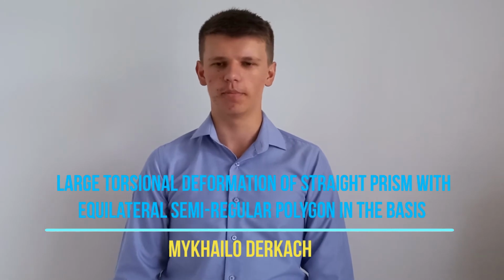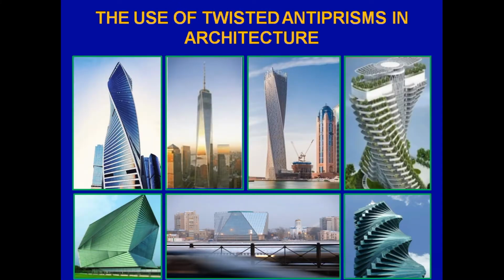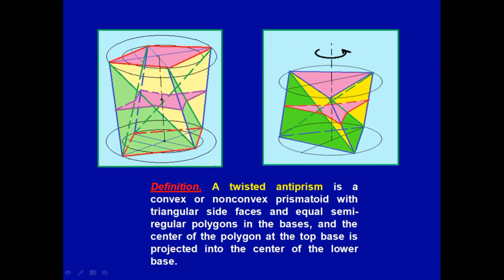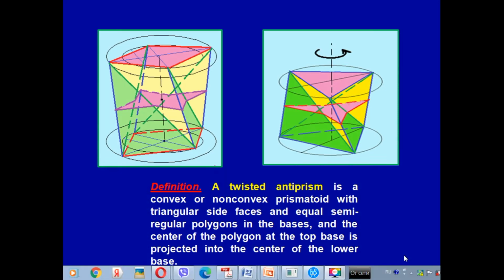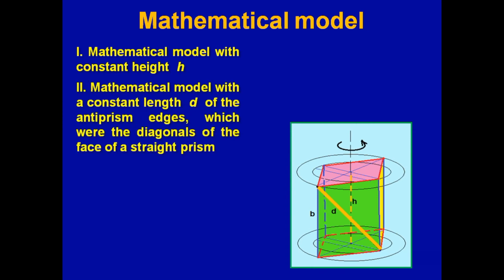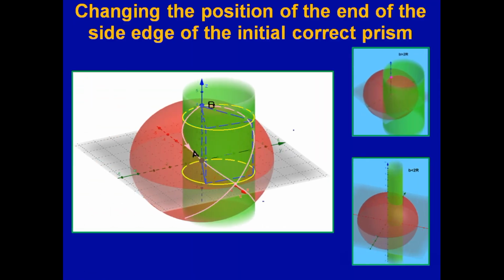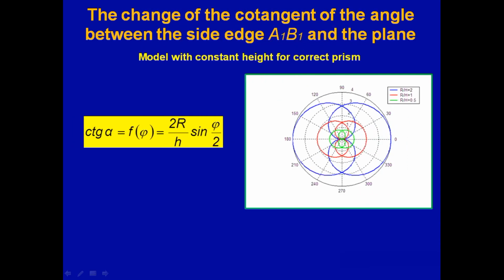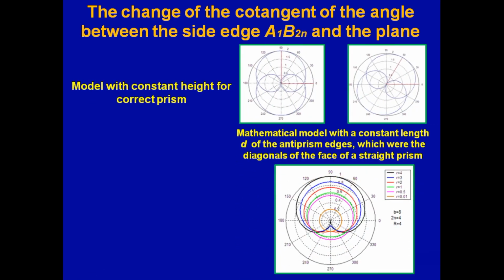IWIS 2021 - ID170 - Large torsional deformation of straight prism with equilateral semi-regular ...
Invention ID170

Title: Large torsional deformation of straight prism with equilateral semi-regular polygon in the basis
Short description: Within the framework of different models the changes of geometrical characteristics at torsion deformation of straight prisms with an equilateral semi-regular polygon in a basis and the twisted antisprisms are investigated. Some statement are formulated and proved.

Mykhailo Derkach,